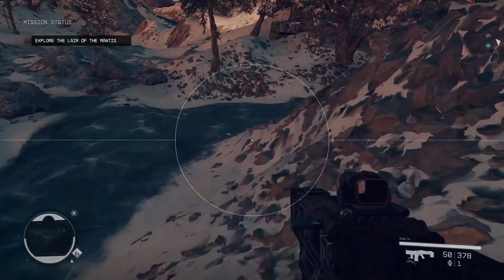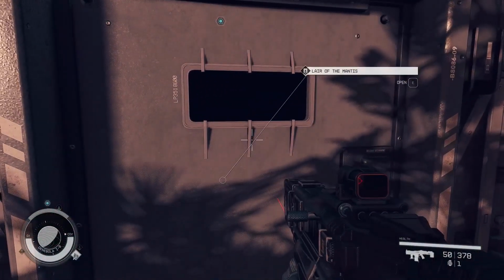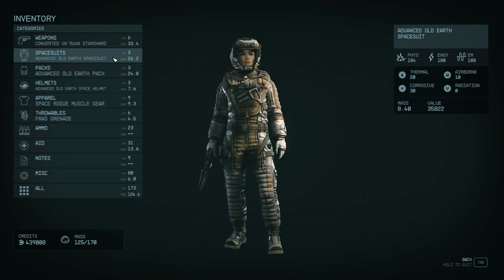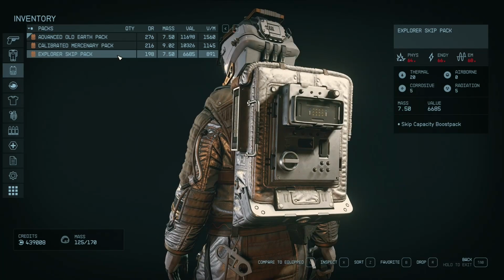All 12 Snow Globes and The Reward For Collecting Them!! | STARFIELD | Snow Globe Guide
And now after finding all the Books to lead us to the Landmarks, we can now go after the Snow Globes themselves!

Overall, the reward for getting all the Snow Globes is kind of disappointing. The Old Earth Spacesuit is, at best, a mid-game Suit that is... just OK.

If the Suit actually had some legendary effects (or pre-installed mods) tied to it it would have been a truly unique reward.

Timestamps:
Intro - 00:00 to 00:34
Cairo - 00:35
Dubai - 1:18
Hong Kong - 1:58
Osaka - 2:25
Shanghai - 3:00
St Louis - 3:31
New York - 4:15
Los Angeles - 4:57
London - 5:22
Apollo Lander - 5:59
Mars Face - 6:28
Opportunity Rover - 7:12
Old Earth Spacesuit Overview - 7:43
Outro - 8:46

Note:
There are in total 18 Snow globes. Only 12 (the ones in this video) are required to get the Old Earth Spacesuit.

There are two snow globes that are cut content. One was supposed at the Tower of Pisa (can be forced to spawn with console commands) and the other at Mecca (cannot be spawned as it is only referenced in the game files and has no actual models) and 4 NASA snow globes can be found during the Unearthed quest (3 of them can be picked up but 1 is sealed in a display case).

I upload three times a week (Monday, Wednesday And Friday) at around 5pm EST!